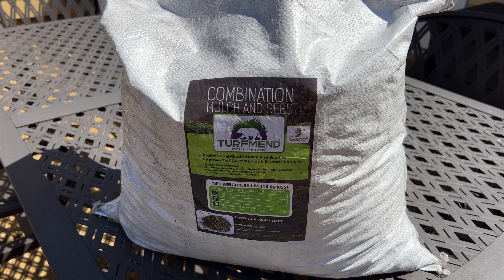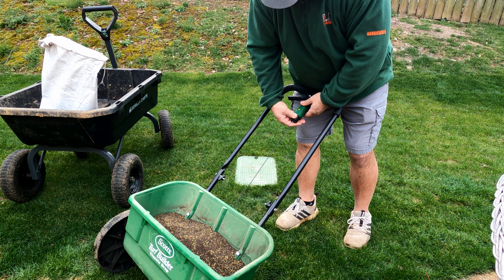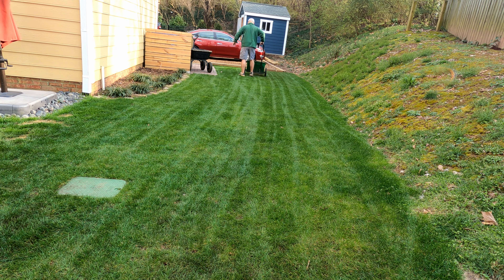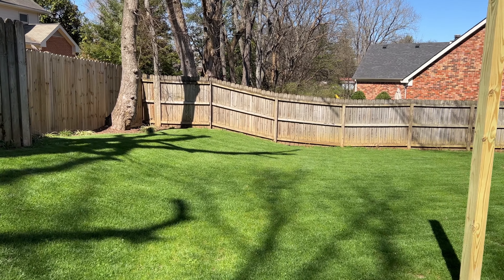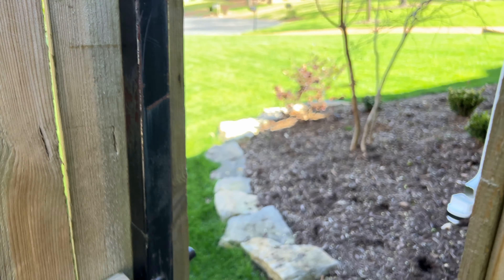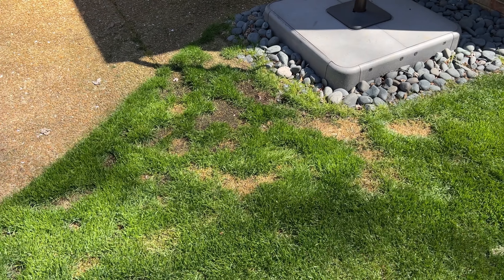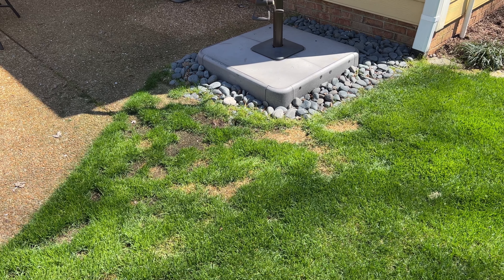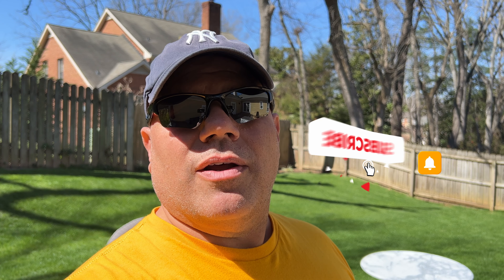Fix Bare Spots In your Lawn // TurfMend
Want to know how to fix bare spots in your lawn? I used TurfMend and the results were fabulous!

Products we used:
TurfMend® Sun 35lb bag

NEW WEBSITE!!!